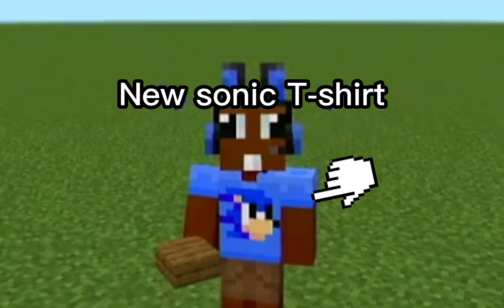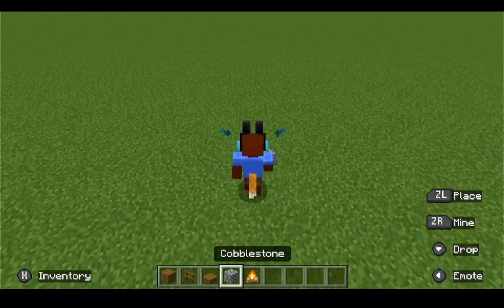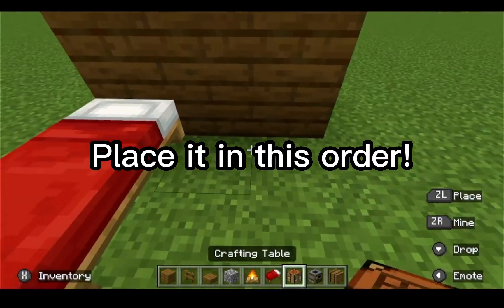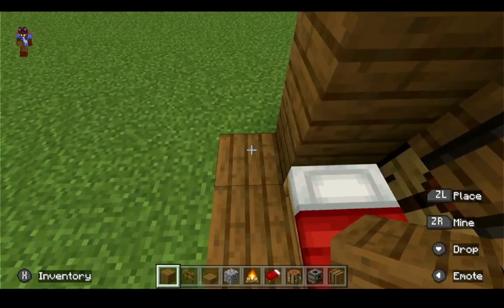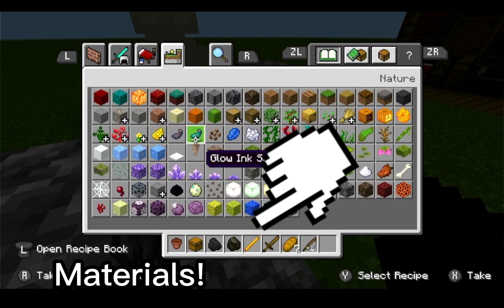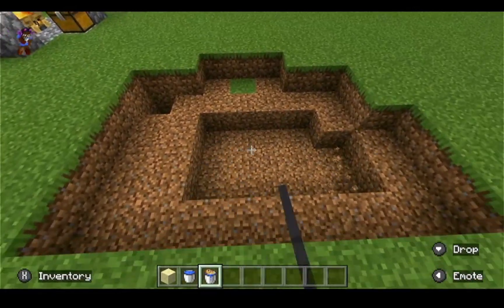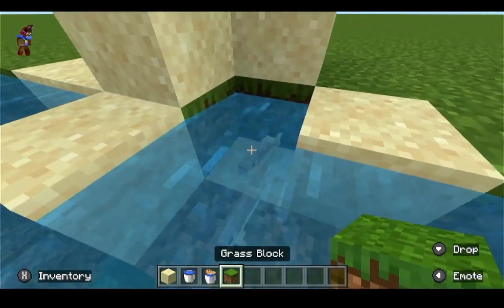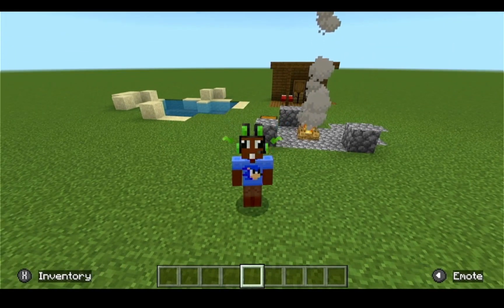How to build a Hut/Campsite in Minecraft| Starters tutorial for a base.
How to build a hut/Campsite in Minecraft| Easy tutorial.